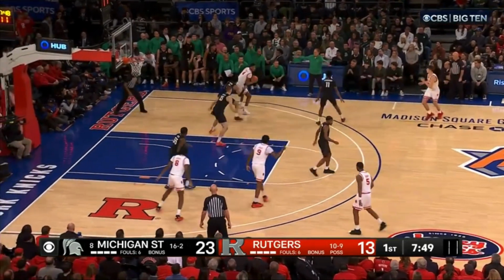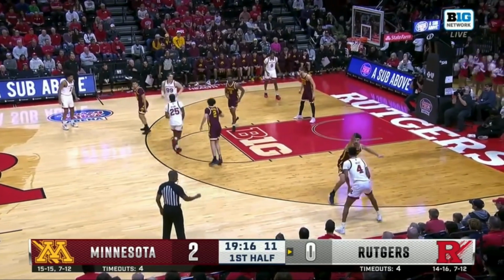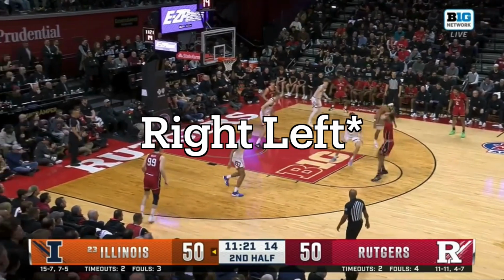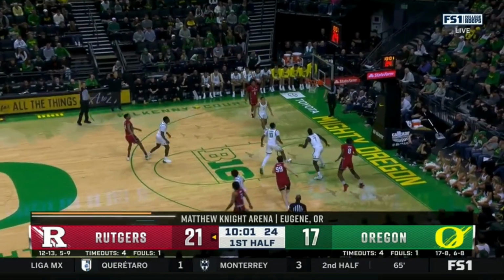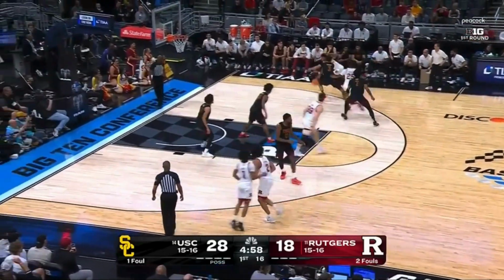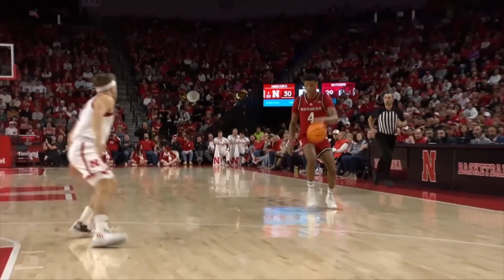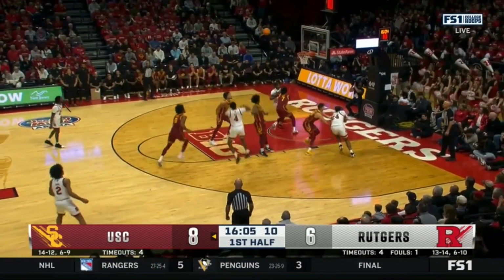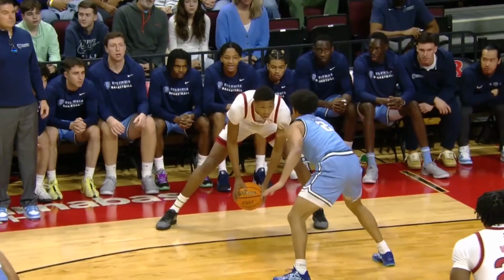Ace Bailey Changes Everything For The Jazz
Ace Bailey is one of the most talented prospects in this draft class. In this video we breakdown his game and go over what his current strengths and weaknesses are.